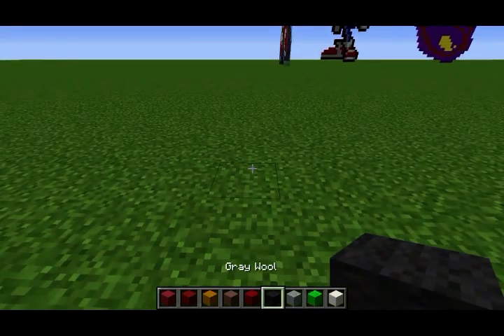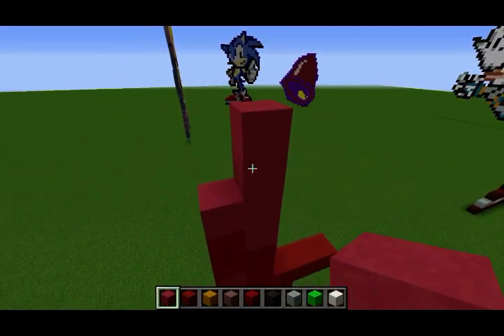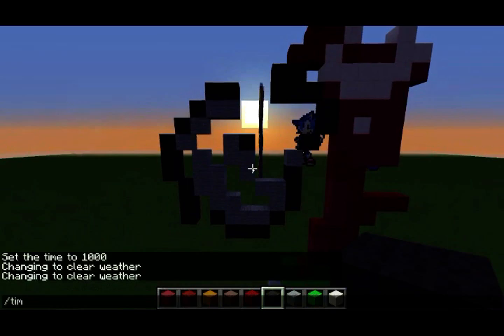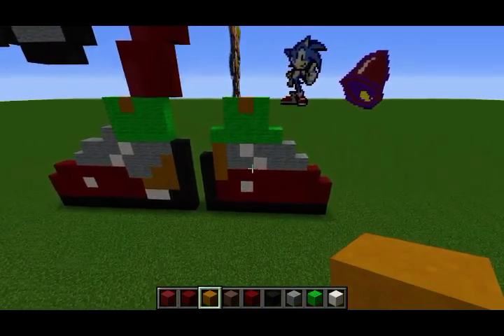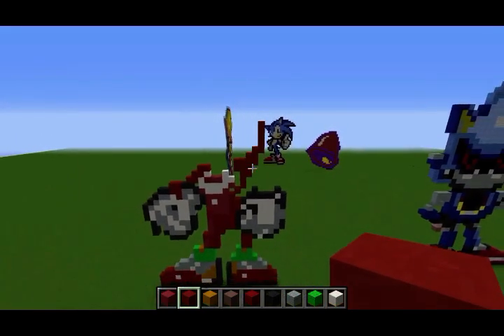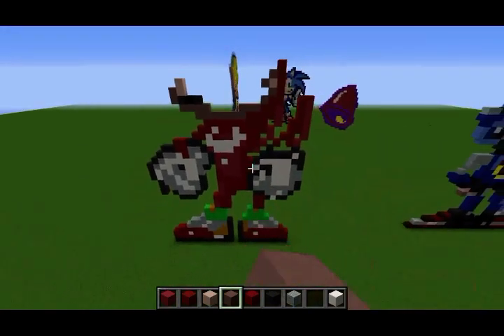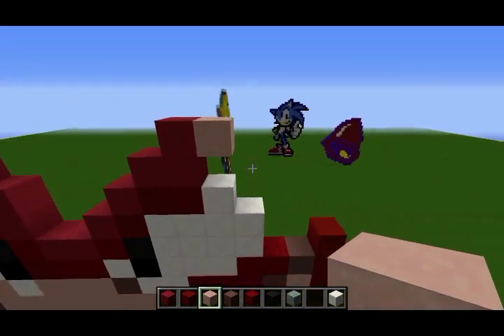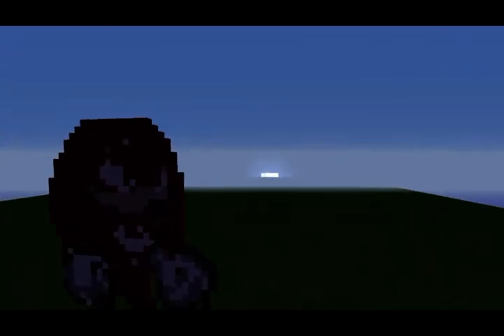Knuckles the Echidna Minecraft Pixel Art Tutorial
Hey guys, here I show you how to do a pixel art of Knuckles the Echidna in Minecraft.